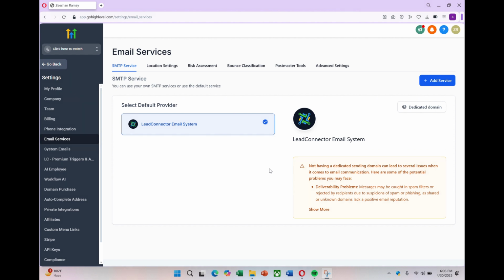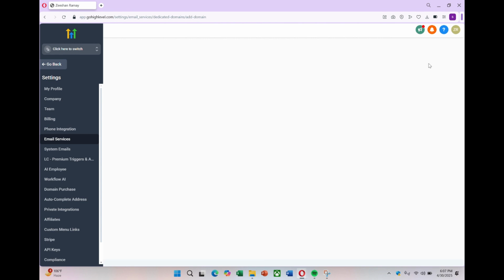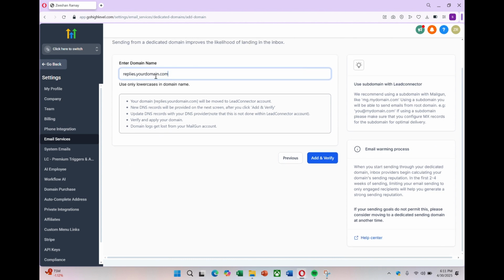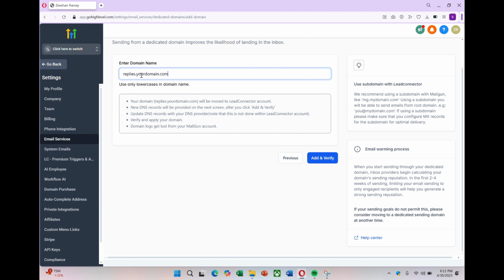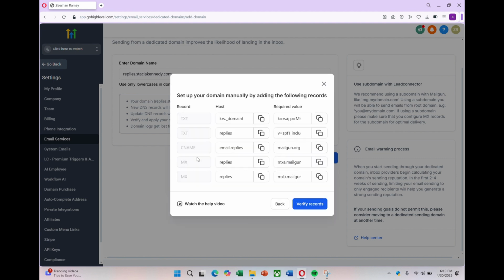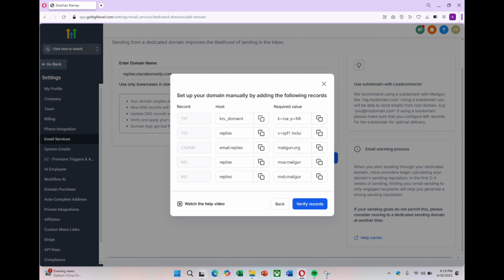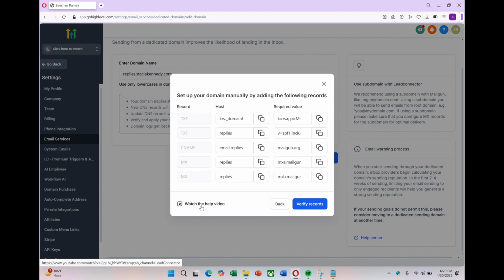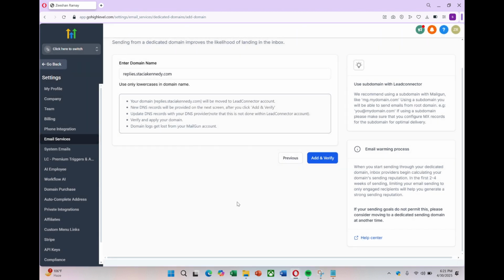How to Add a Dedicated Domain in GoHighLevel (2026 Setup)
Struggling to connect your own domain to GoHighLevel? In this step-by-step tutorial, you'll learn exactly how to add a dedicated domain in GoHighLevel for your funnels, websites, and campaigns. This 2026 setup guide walks you through the entire process so you can brand your links, improve credibility, and streamline your CRM integrations. Whether you're a marketer, agency owner, or entrepreneur, this guide makes domain setup in GoHighLevel quick and painless.